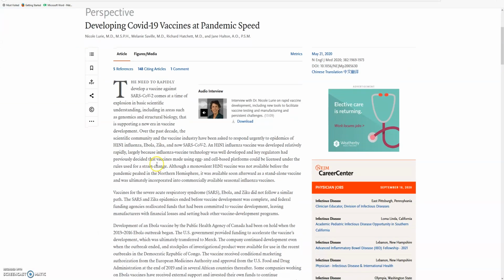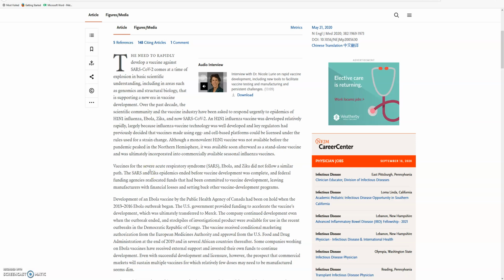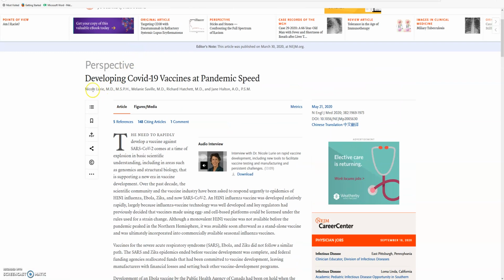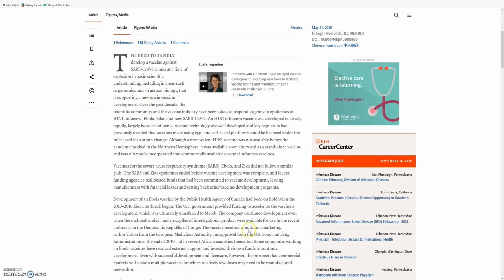How To Use Google Scholar To Find Credible Sources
This video teaches you how to Google Scholar to find credible sources.